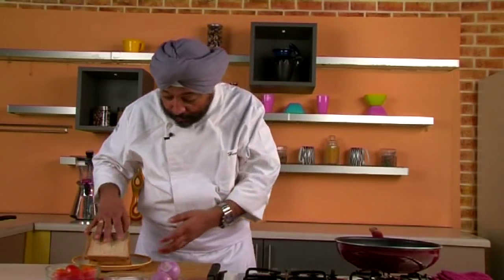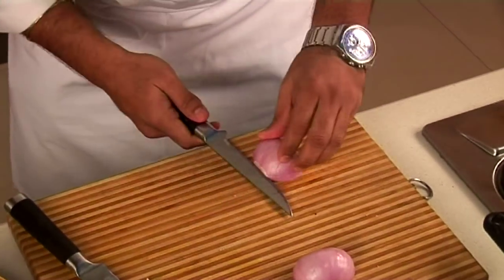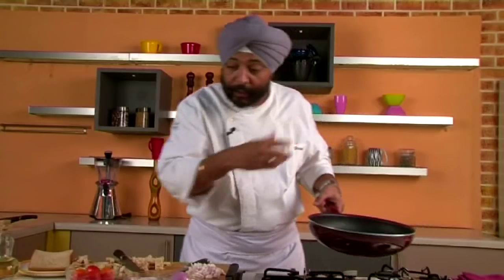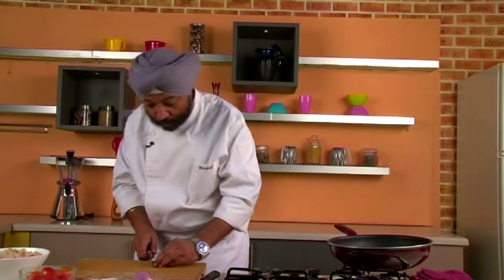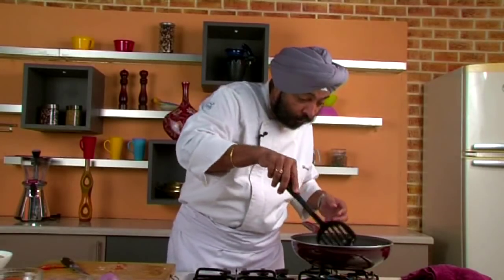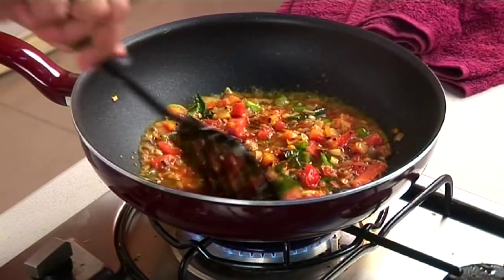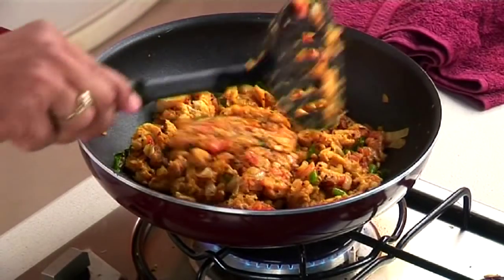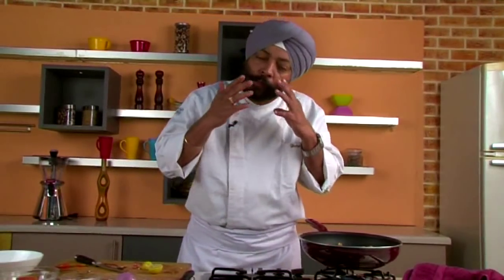Bread Upma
Simple to make tasty recipe of Upma with bread slices